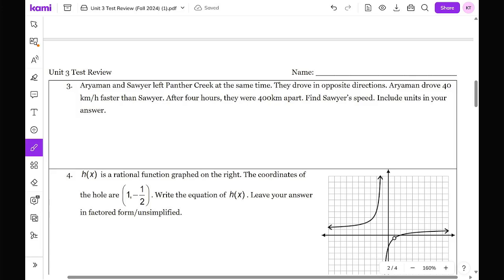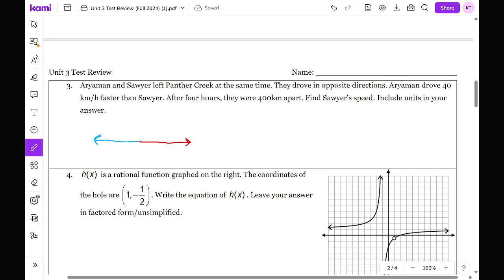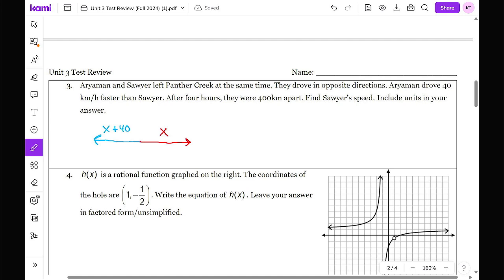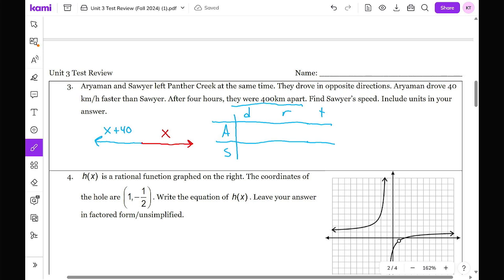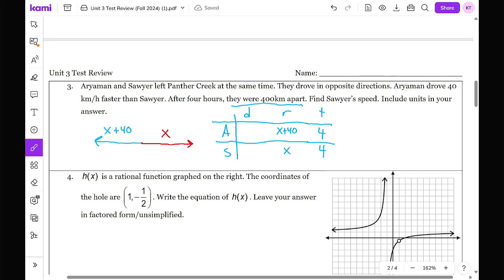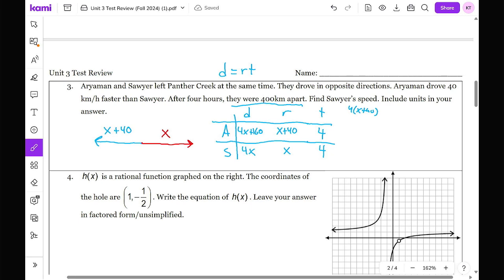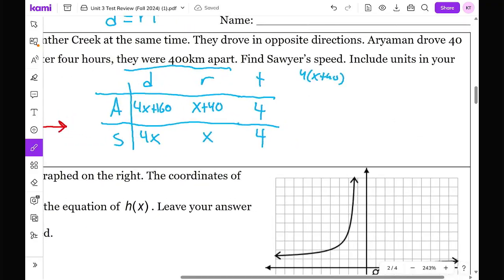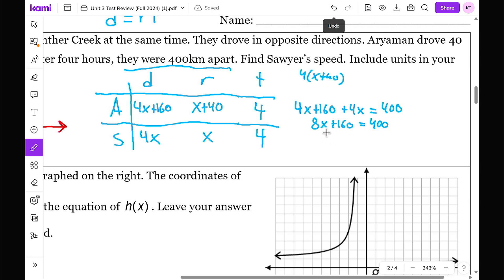Unit 3 Test Review #3 (Spring 2025)